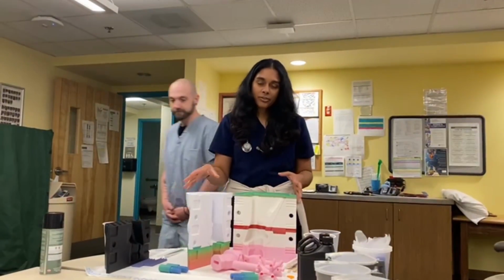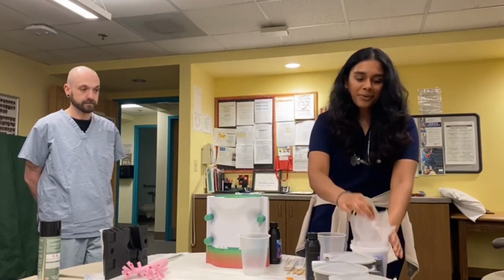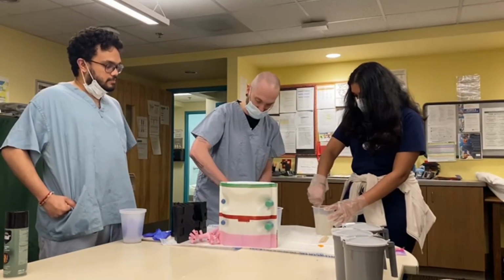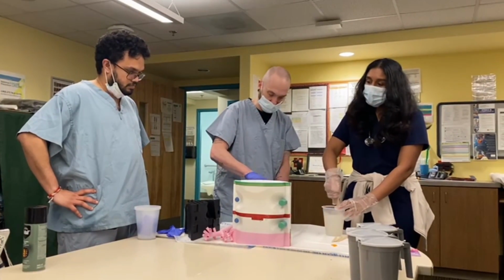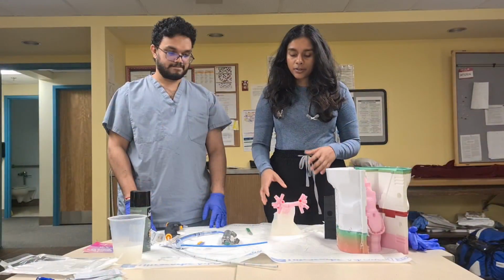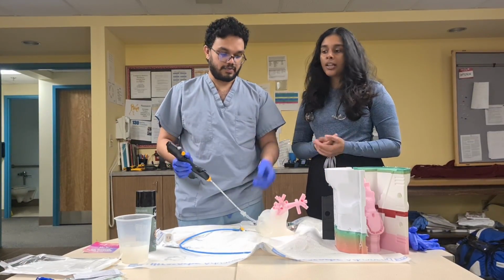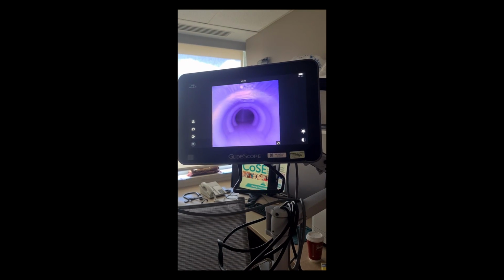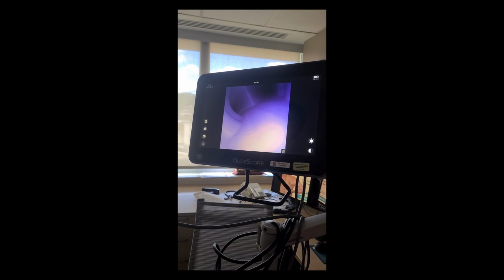3D printed Intubation and bronchoscopy trainer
the links to 3d Models